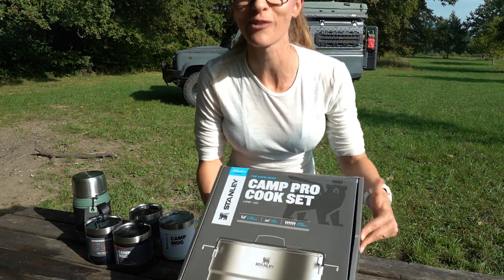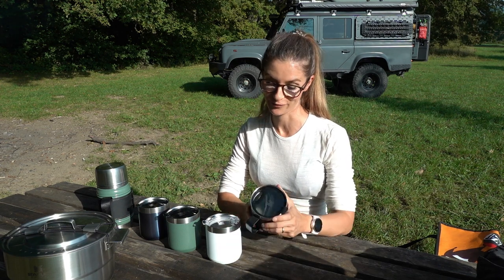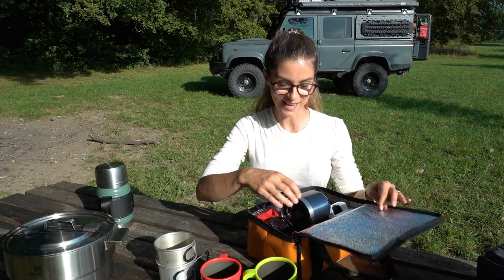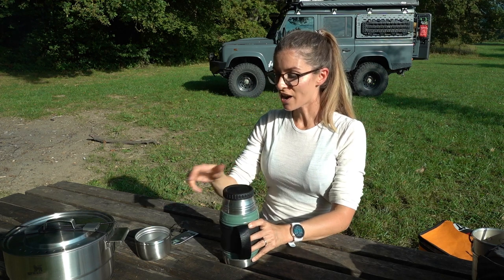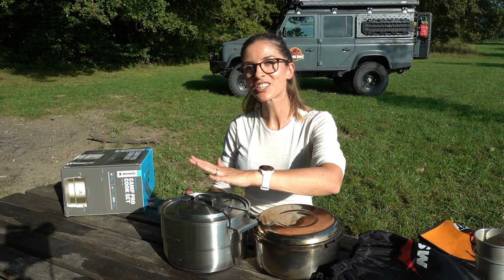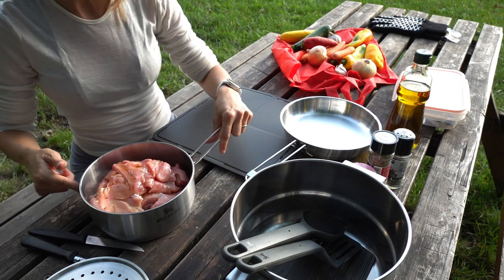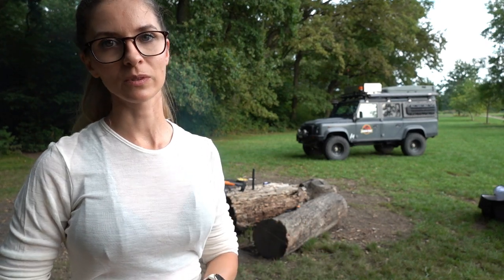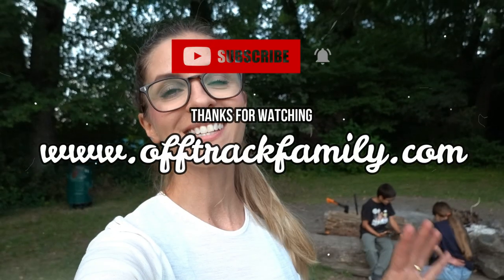Is STANLEY CAMP PRO COOK SET the best camp kitchen for overlanders ? (unboxing and fire cooking)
Is Stanley Camp Pro Cook Set the best cooking camp kitchen set for overlanders? This is a first impression and use of the camp pro cook set from Stanley. We had an amazingly positive first time use while cooking on fire, using the medium pot and the pan with the ustensils from the set. We had a delicious meal and are looking forward using again this very complete set for cooking while overlanding.

We share with you our experiences and how we do maintenance and repairs on our Land Rover Defender. We cannot be held responsible in the event of damage or breakdown of your vehicle. Please always refer to the workshop manual or contact a professional mechanics.